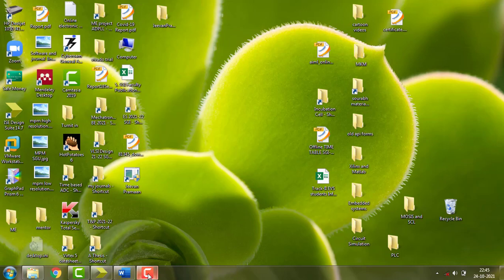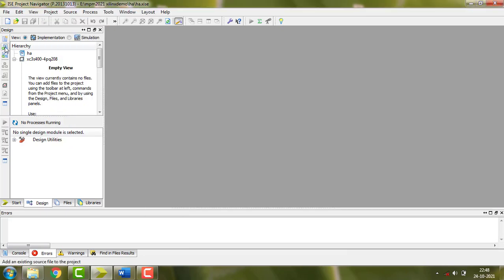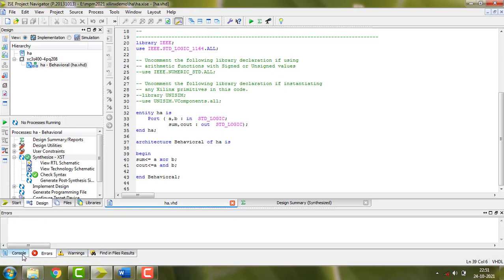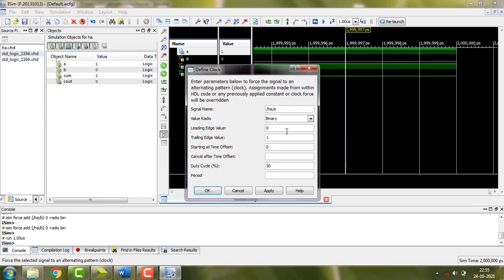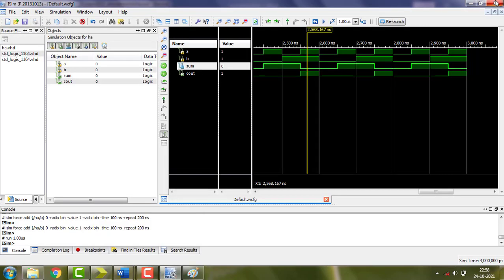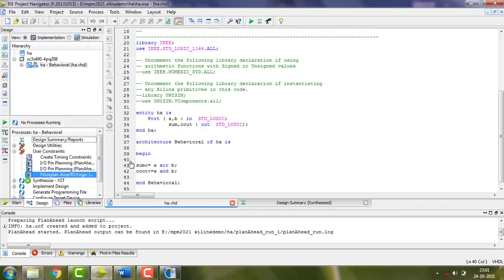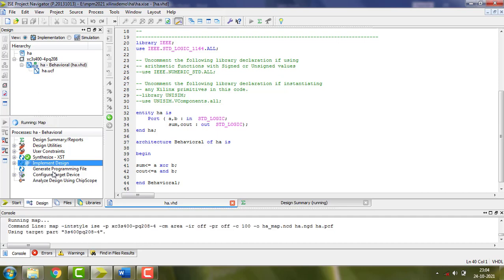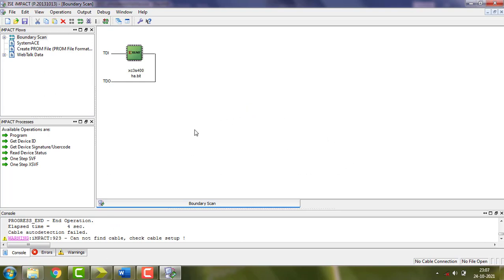Xilinx ISE14.7 Tutorial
Tutorial for the beginner.